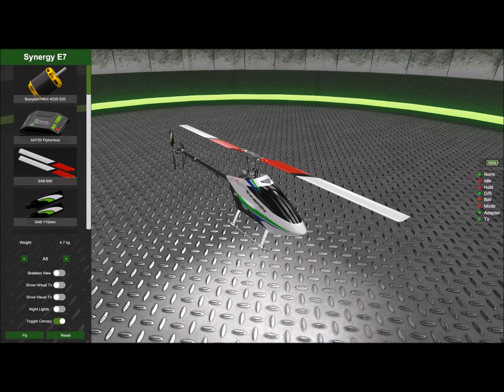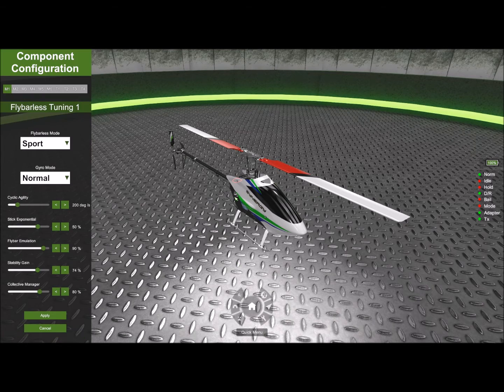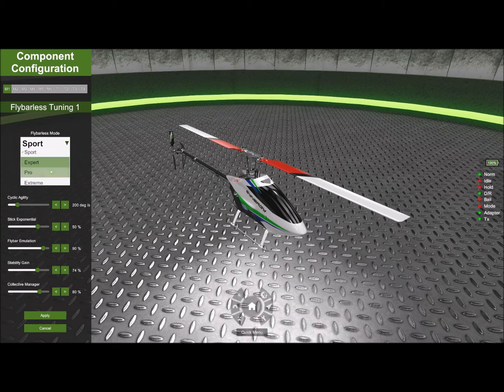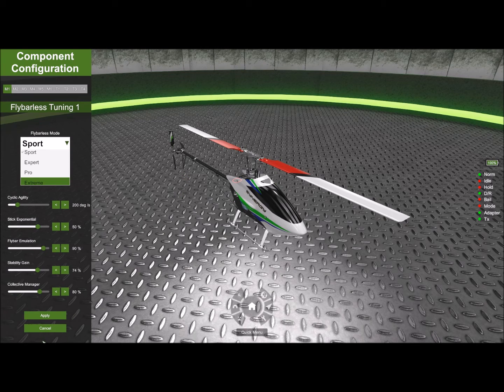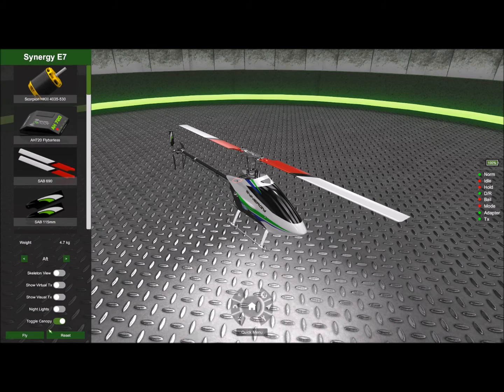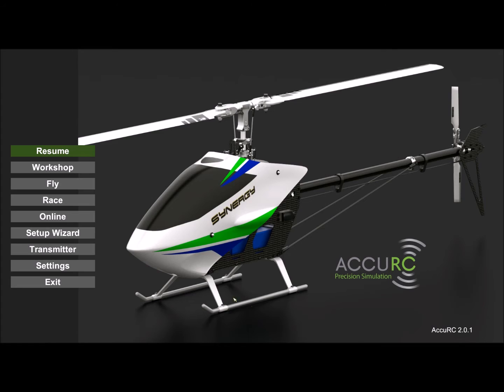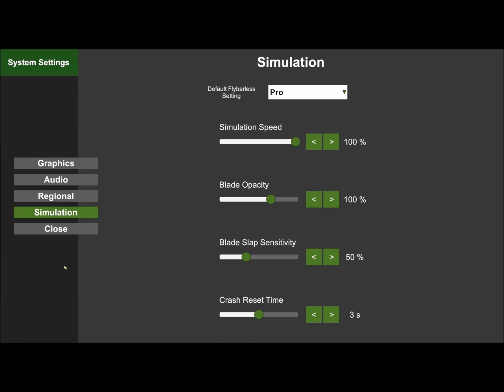AccuRC basics: Flybarless Presets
Flybarless Presets are a base bunch of known good settings that get you going. From "sport" for beginners with a reduced pitch range and nice docile cyclics and yaw up to "extreme" for those that have an aversion to moving the stick more than half way!

You can also set the default setting means that when you import a new model from the hanger it will always come with the default you like best.

This is found in Home - Settings - Simulation